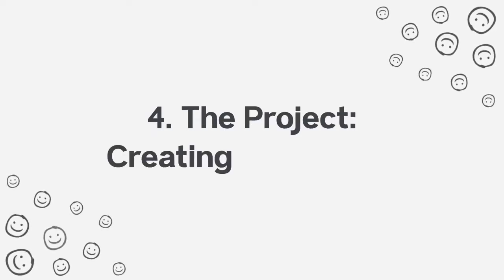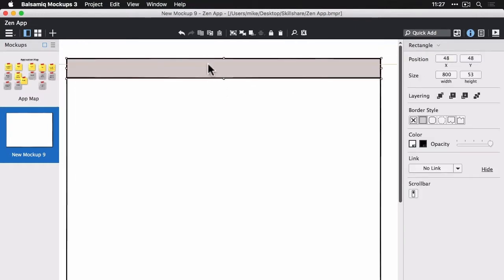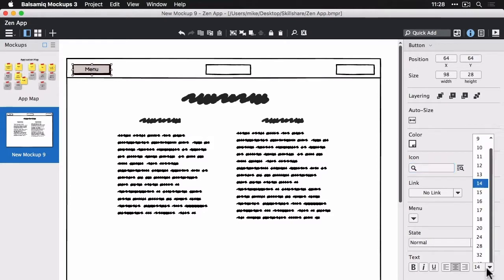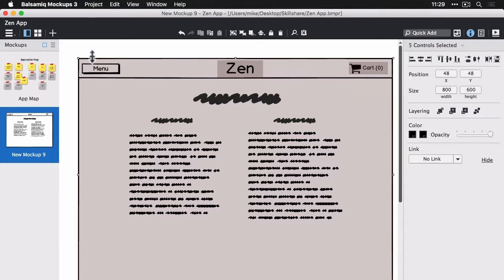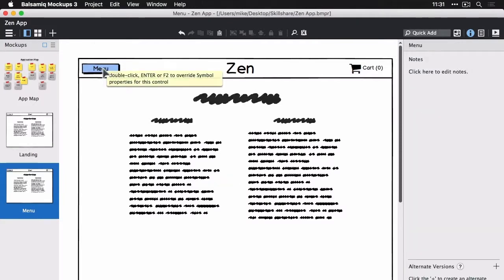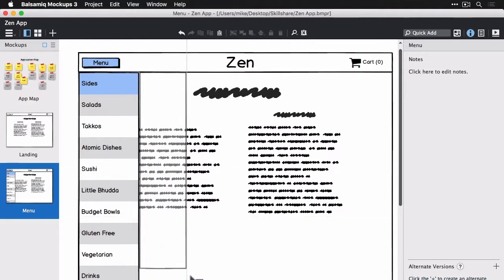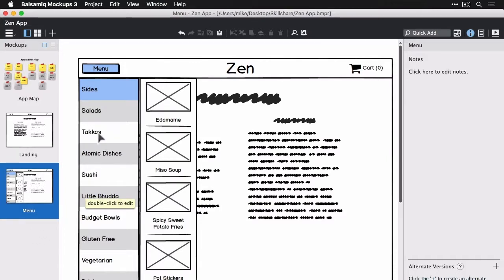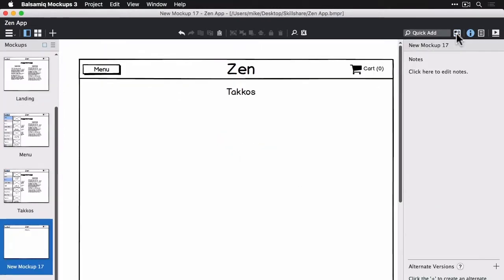4. The project: creating a web app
Let’s start wireframing the app for our case study! Follow Mike as he designs the first 3 wireframes: the landing page and 2 screens about the menu system — the view after clicking on the menu button, and the view after selecting a product category.

You’ll learn how to use the quick draw mode, how to transform controls, how to make a symbol, and how to tweak the components of your wireframe.

0:10 Application Map
0:36 First wireframe: the landing page
3:48 Wireframing what happens when you click the menu button
6:31 Designing the “Takkos” category on the menu